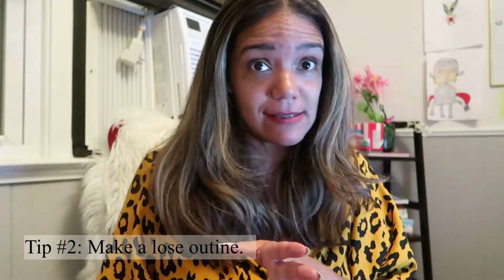HOW TO WRITE A ROMANCE NOVEL FAST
Want to know how to write a romance novel fast? Watch for these tips.

How to Write a Romance Novel Fast Tip 1

Focusing on writing and not rereading as you write is the key! If you want to write a romance novel fast, you have to just write. Throw perfection out the window!

How to Write a Romance Novel Fast Tip 2

Set a writing schedule and a deadline for when to finish your romance novel fast. 30 days, 60, 90? It’s up to you!

Press play for the rest of the tips on how to write a romance novel fast.